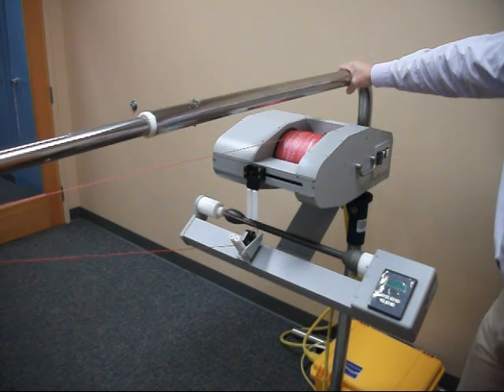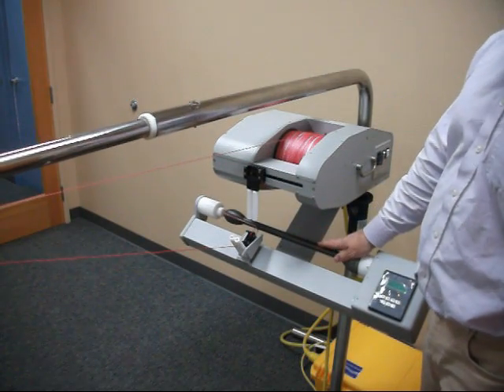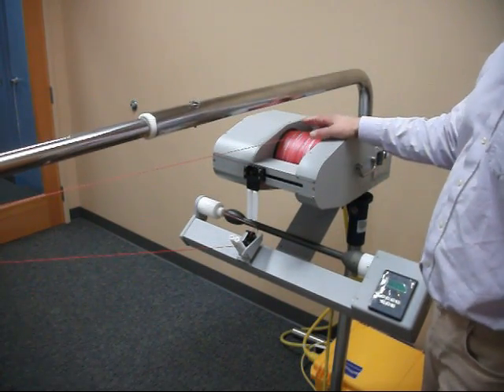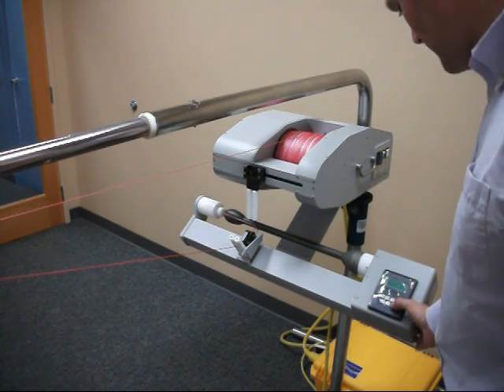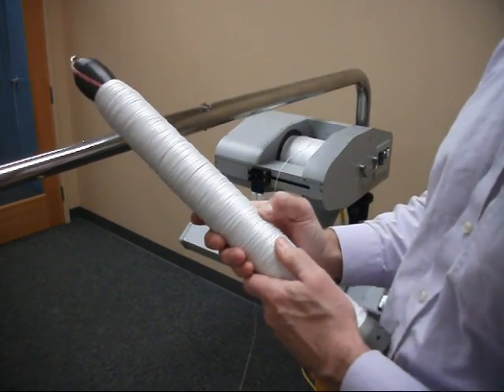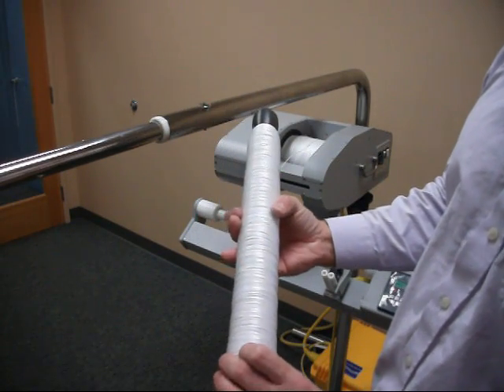TUTORIAL 6 - Rewinding with Inadequate Line Tension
This video shows you how to detect when there is inadequate line tension during rewinding.